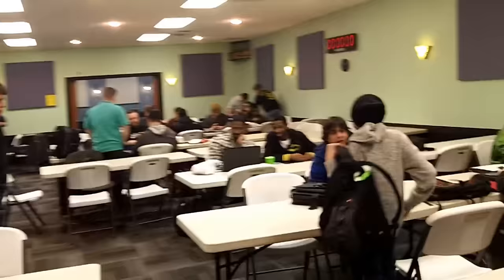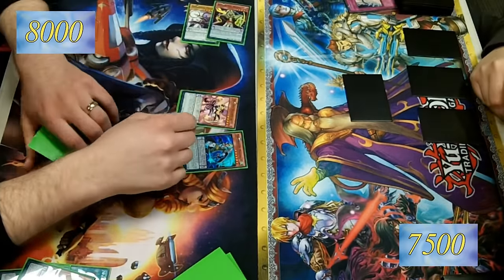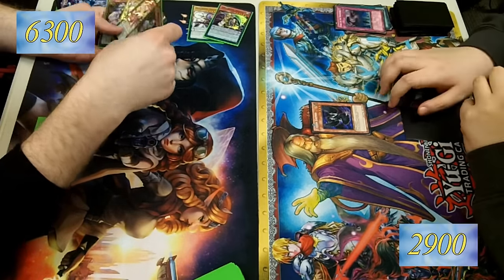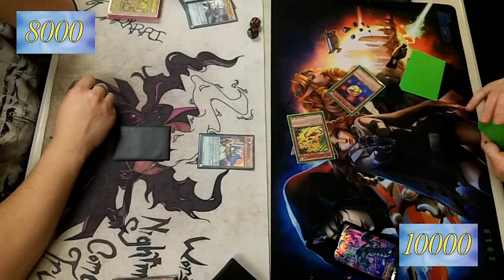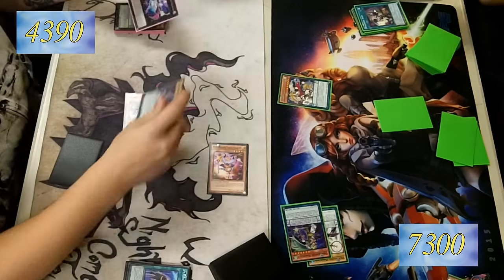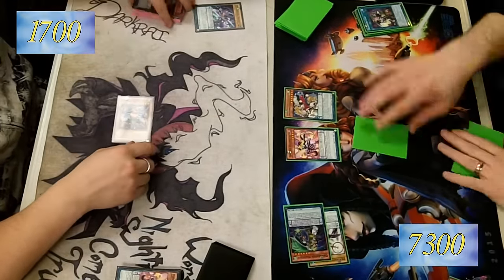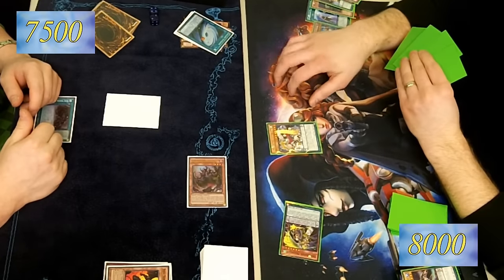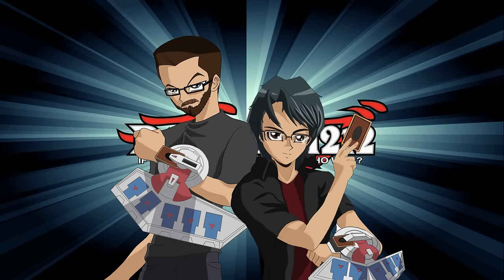Dave Goes to Locals 2016! (Speedroids, Synchros and Pendulums...oh my!)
Something a bit different for you guys!
Big Thanks to Millennium Games for letting me walk around with a camera!
For all the best decks ever (not counting the actual good ones) make sure you.